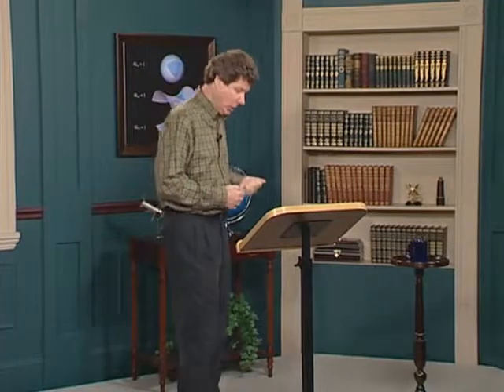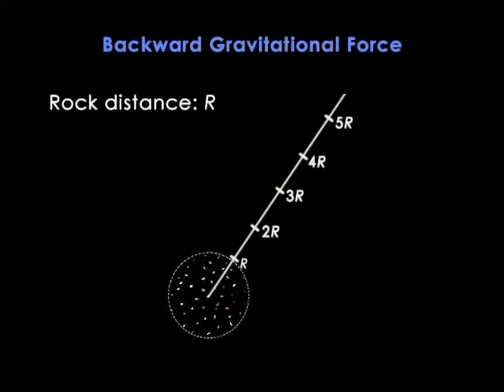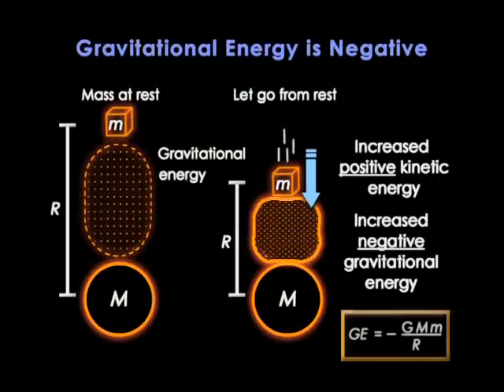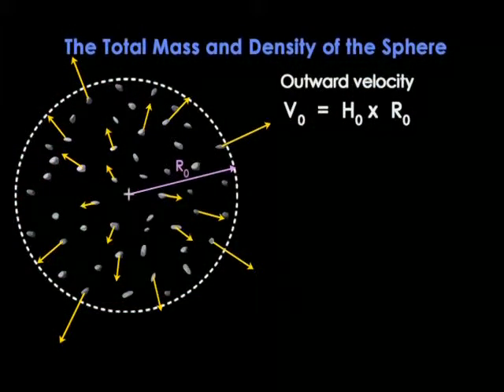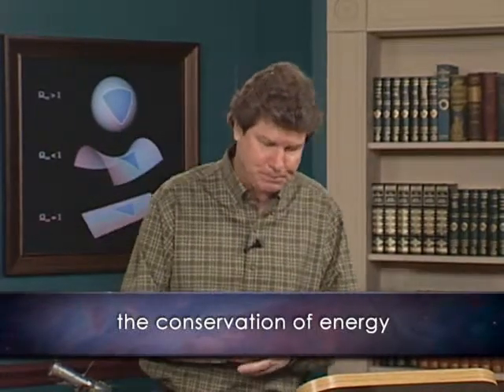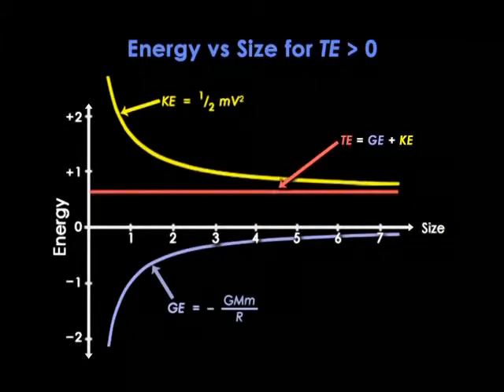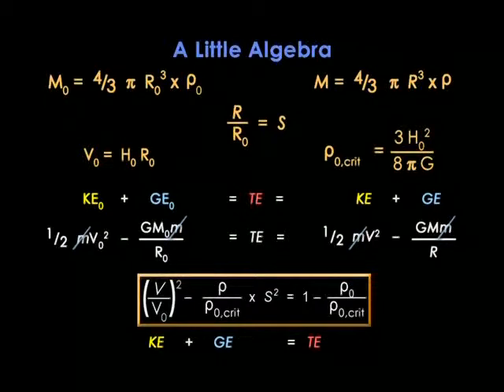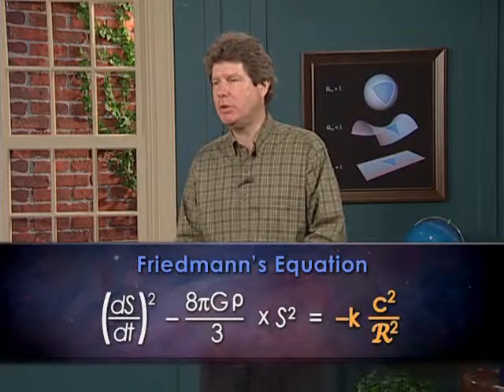11 Cosmic Expansion Keeping Track of Energy